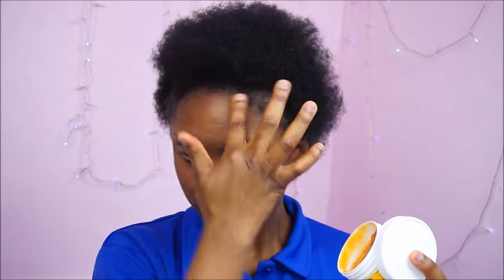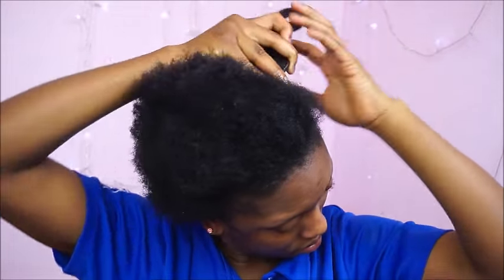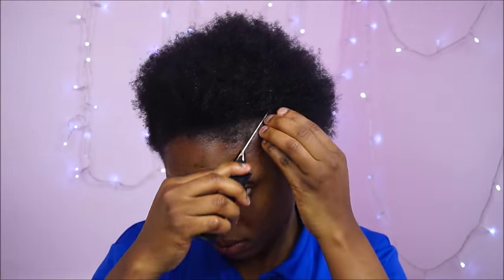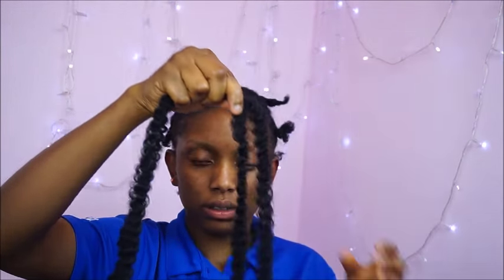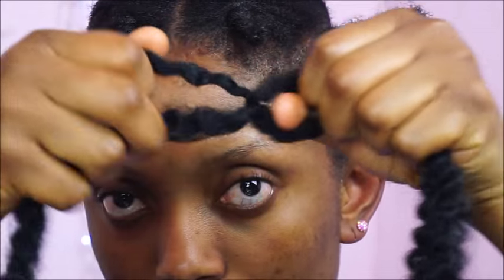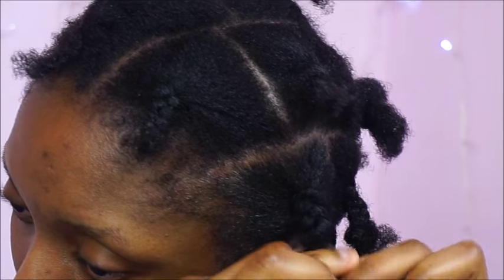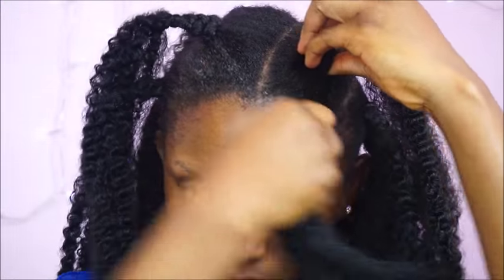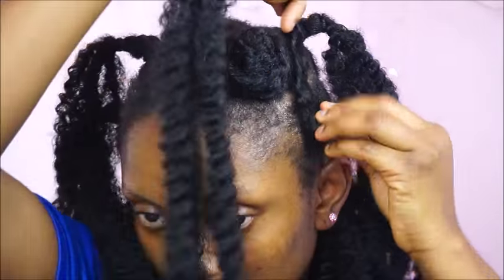How To Bantu Knot Tutorial With Extensions On Short Natural Hair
Hello loves thanks so much for watching, today's video is going to be How To Bantu Knot Tutorial With Extensions On Short Natural Hair, i decided to use Marley hair extension because its similar to my natural hair texture, this hair takes very little effort and time to make and i love it because its unique, i hope you guys enjoy this video, please don't forget to support me by LIKING this video and please SUBSCRIBE to my channel..

THING USED IN THE VIDEO
one pack of Marley hair
scissors
hair cream